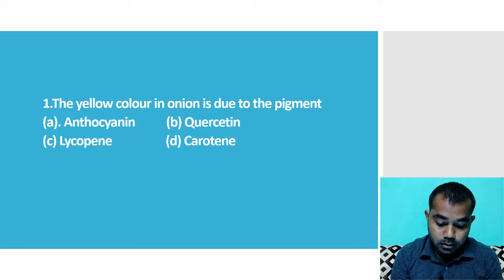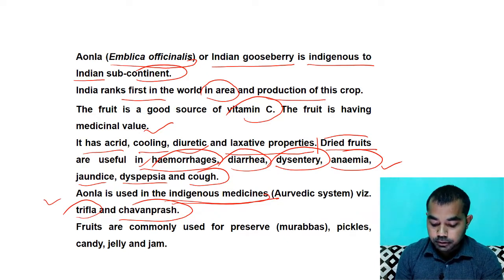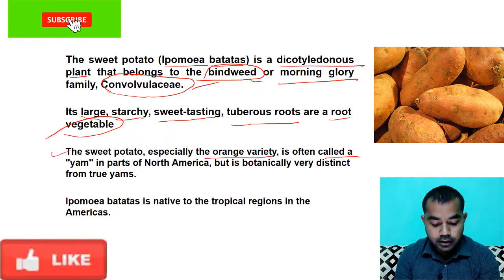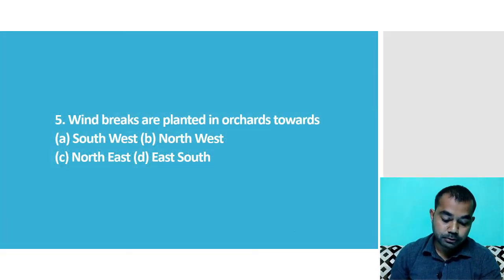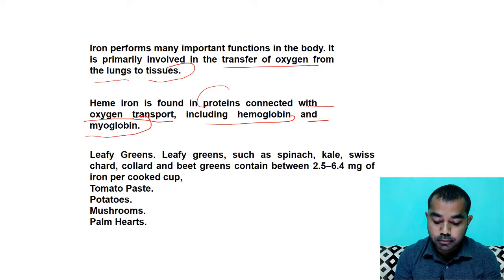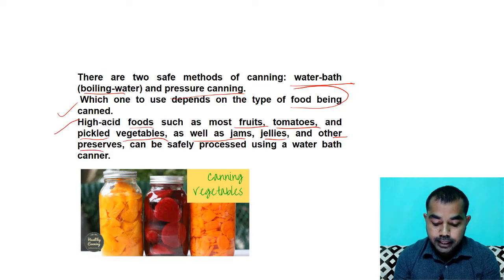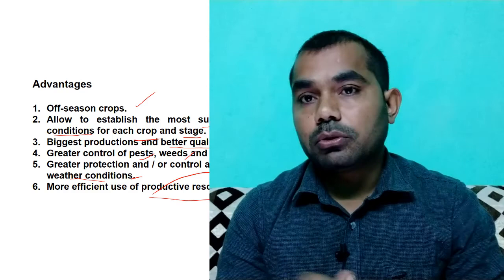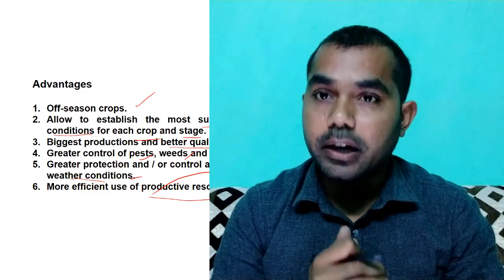Series-5 MCQs Of Horticulture Quercetin, Aril, Windbreaks, canning, Sorosis and greenhouse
Horticulture JRF Books list:
•Instant horticulture
•MCQ by Bharat Singh hada
•Basics of horticulture by Jitendra Singh (compulsory)
Handbook of horticulture
Floriculture by Deshi Raj both glance and objective
Objective Floriculture and Landscaping by Desh Raj
Glimpses of PHT
All in one horticulture
A to Z horticulture
Pomology
Dr.Alok Gupta
Scientist: (ARS) at ICAR
1. Fruits by Ranjit Singh
2Basics of horticulture by Jitendra Singh (compulsory)
3. Fundamental of Horticulture by jitender Singh
4. Fruit crop by T Radha and L mathew
5. A text book on Pomology vol.1234 by T.K. Chattopadhyay
6. Handbook of Horticulture by ICAR
7. Fruit tree Physiology by W.S. Dhillon
9. Plant Propagation by Hartman and Kester
10. Breeding of Tropical and sub tropical fruits by PK Ray
11. Fruits breeding-approaches and achievement by AK Shukla
12. Fruits: Tropical and subtropical volume 1234 TK Bose and SK Mitra and D sanyal
13. Advances in Horticulture Volume 1,2,3,4 by K.L.Chadda and OP pareek
14. Fruit production: Problems and solutions By R.R. Sharma
15. Recent initiative of horticulture by V.B. Patel, A.K. singh and KL chadha
16. Instant horticulture by SN Gupta
17. Horticulture at a glance Vol.1 by Ajit Singh Salaria
18. A 2 Z solution horticulture at a glance volume 1 by salaria and salaria
19. Glaustas Horticulture by P Mutthukumar and R. Selva Kumar
1.The yellow colour in onion is due to the pigment(a). Anthocyanin           (b) Quercetin(c) Lycopene                   (d) Carotene
2.Krishna and Kanchan are varieties of(a) Loquat(b) Grape(c) Apple(d) Aonla
3. Which one is not correctly matched ?(a) Ginger- Rhizome(b) Garlic-Bulb(e) Potato-Tuber(d) Sweet potato- Stolon
4. The edible part of pomegranate is(a) Thalamus (b) Mesocarp(C) Endocarp (d) Aril
5. Windbreaks are planted in orchards towards(a) South West (b) North West(c) North East (d) East South
6. The richest source of iron is(a) Parsley (b) Spinach(c) Celery (d) Green peas
7.Onion variety suitable for kharif crop is(a) Pusa red                           (b) Pusa ratnar(c) Agrifound dark red   (d) Agrifound light red
8. Exhausting temperature of canned fruits and vegetables is(a) 70-72 °C (b) 80-82 °C(c) 90-92 °C (d) 100-102 °C
9. Botanically pineapple fruit is(a) Sorosis                         (b) Balusta(c) Berry                             (d) Pome
10. The primary objective of greenhouse cultivation of vegetables is(a) To get early yield(b) To get off season yield(c) To protect the crop from diseases(d) To protect the crop from excessive rains